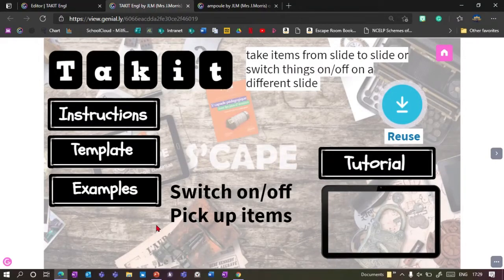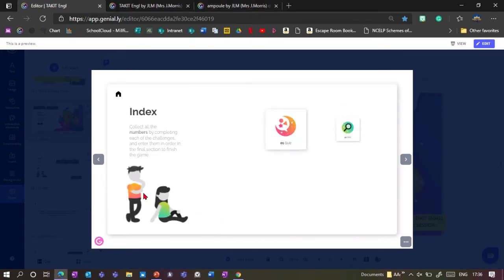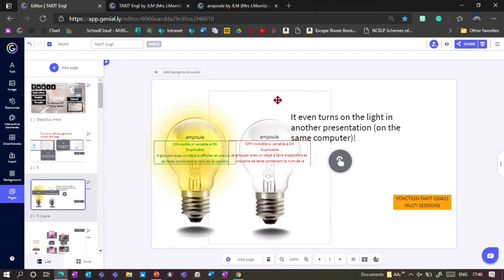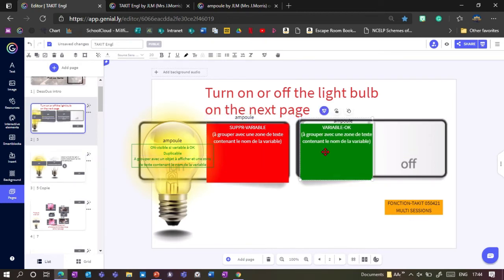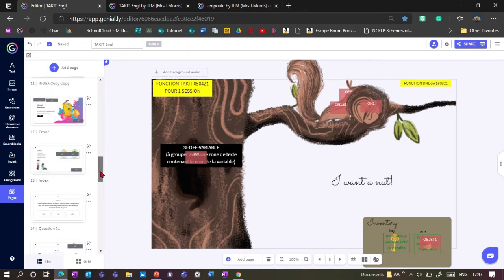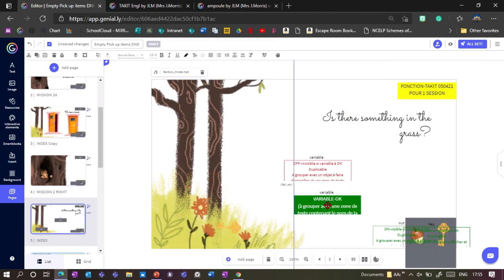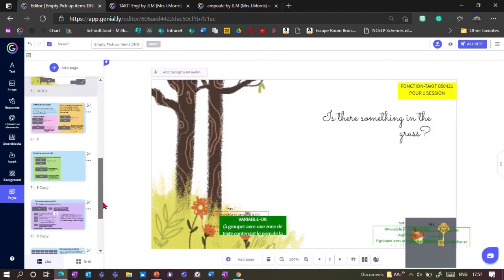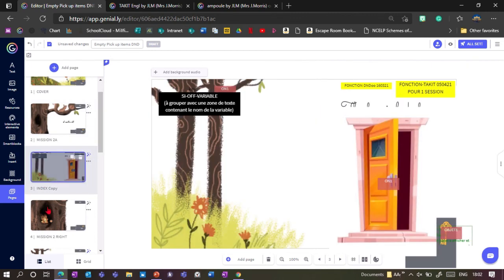Takit - take an object from page to page (S'cape tools for Genial.ly)